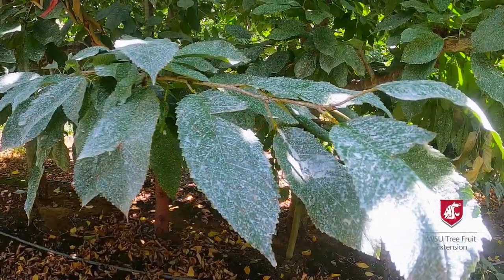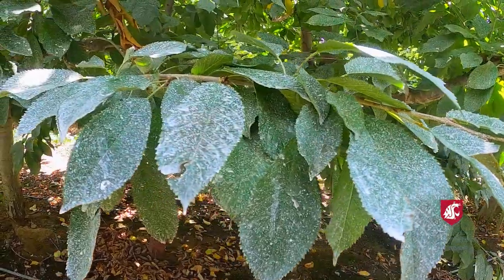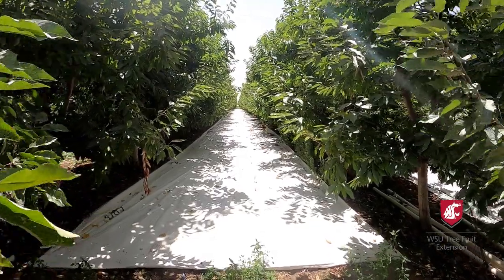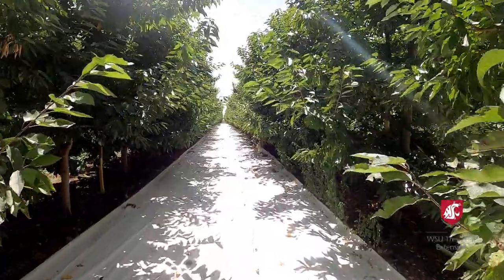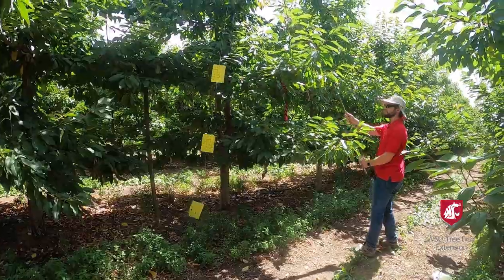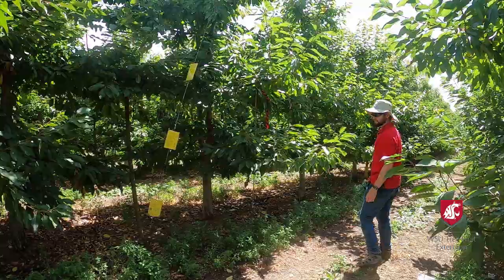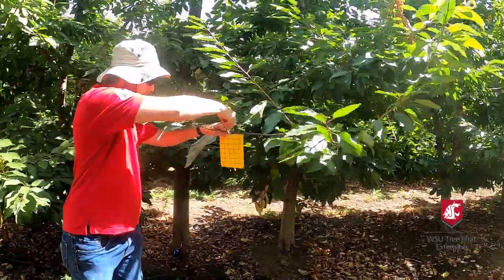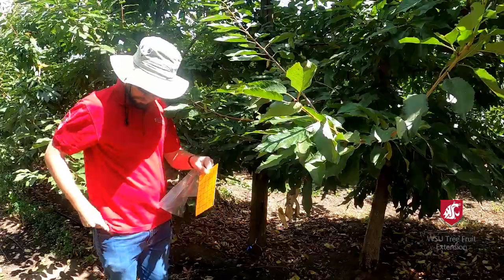X-disease Vector Management Trials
Adrian Marshall, WSU Entomology, explains how kaolin clay and Extenday applications can be used to control important leafhopper vectors of X-disease phytoplasma.

Authors: Adrian Marshall, Tobin Northfield, WSU Entomology; Ricardo Naranjo, Tianna DuPont, WSU Extension.